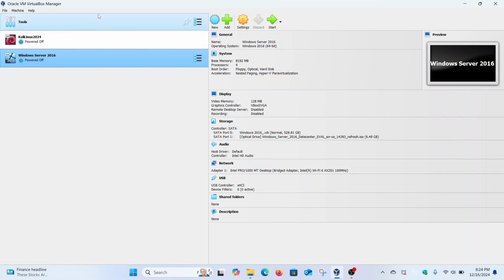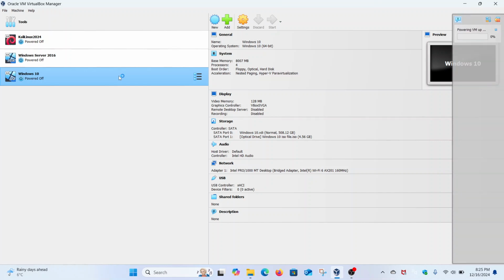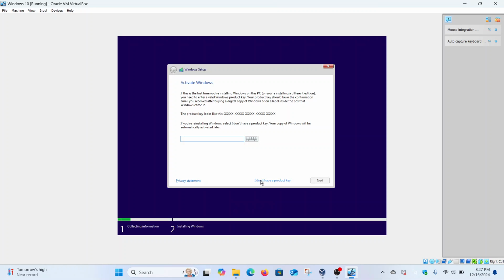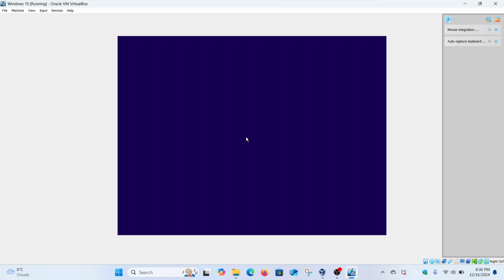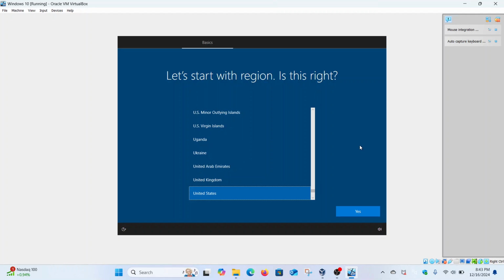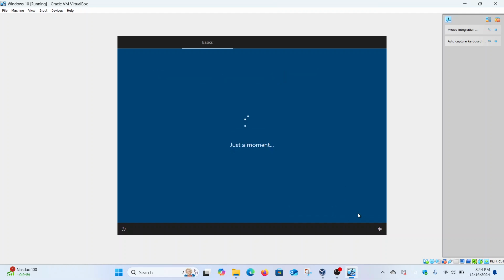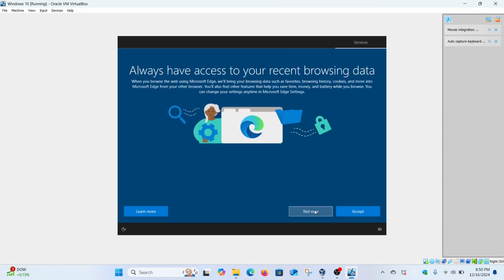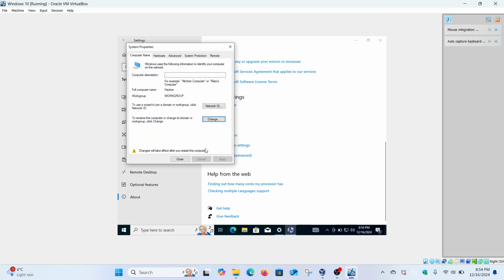Windows 10 Installation on VirtualBox | Complete Guide for Beginners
Discover how to install Windows 10 on VirtualBox with this comprehensive guide. Perfect for beginners, this tutorial walks you through the entire process, including setting up VirtualBox, configuring settings, and using a bridge adapter for seamless network connectivity.
Learn how to:
- Create and configure a VirtualBox virtual machine
- Install Windows 10 efficiently on a virtual setup
- Optimize settings for better performance
If you're new to virtualization or looking for an easy way to test Windows 10, this video is for you!